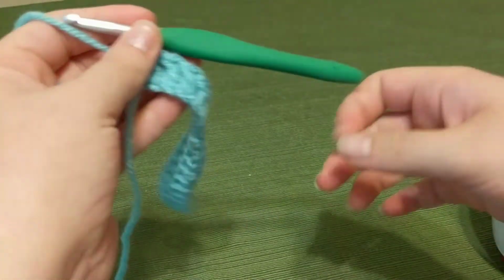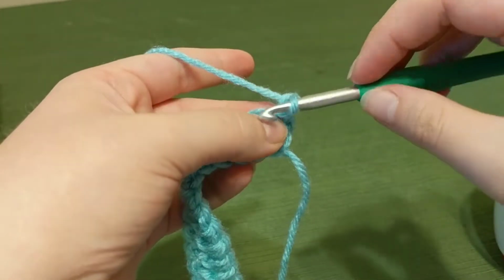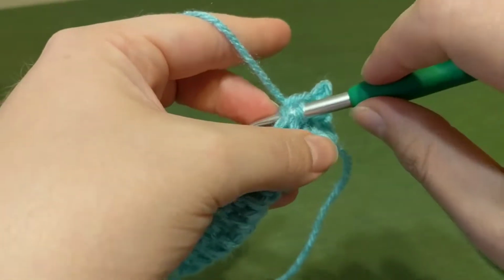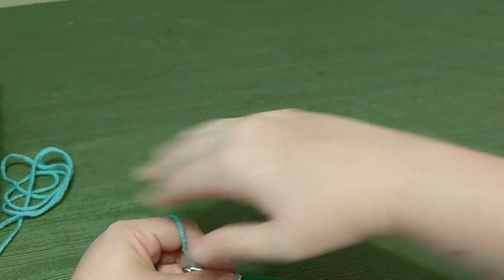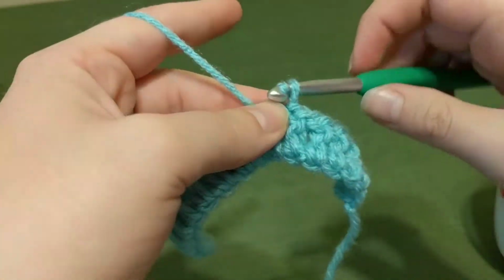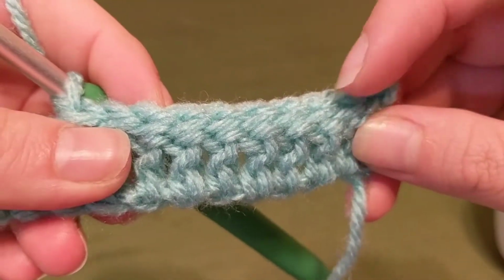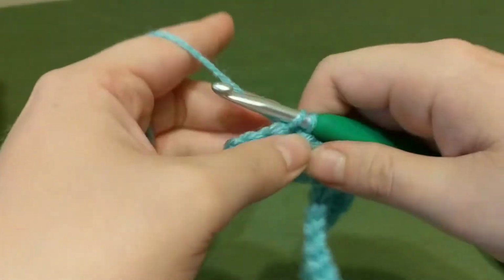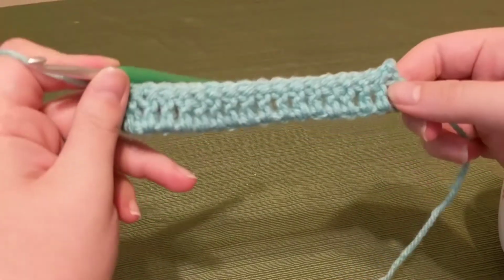Tutorial #12 Why Slip Stitch?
Learn how to make and when to use a slip stitch.